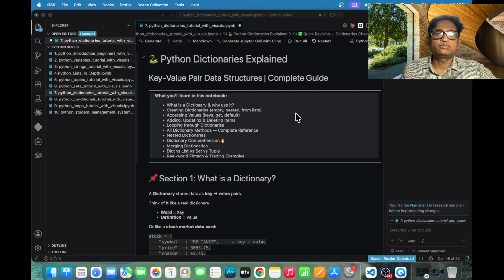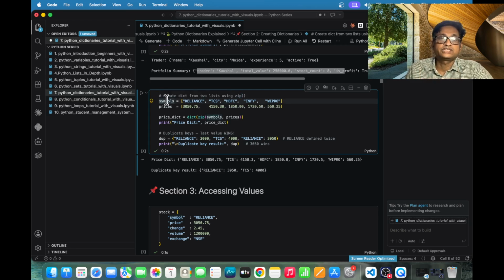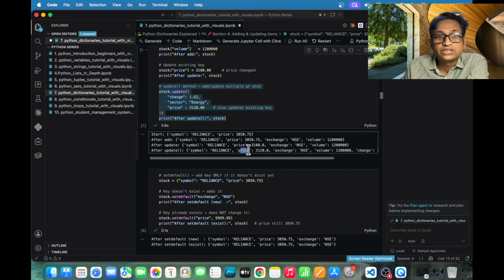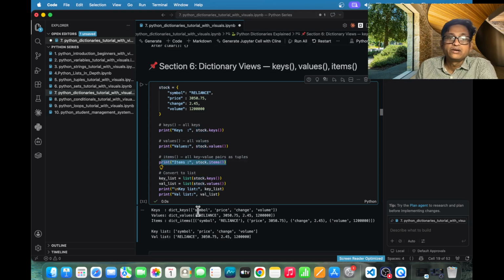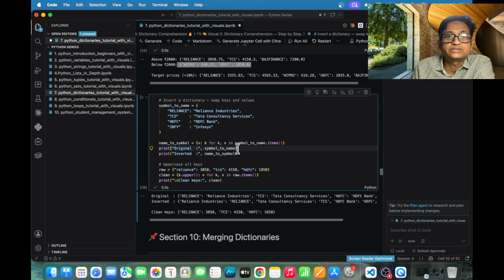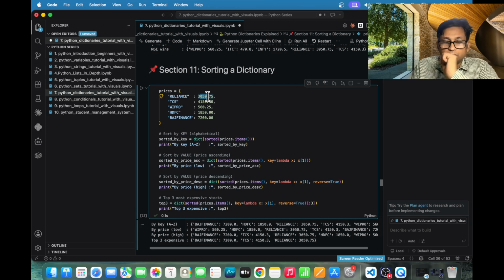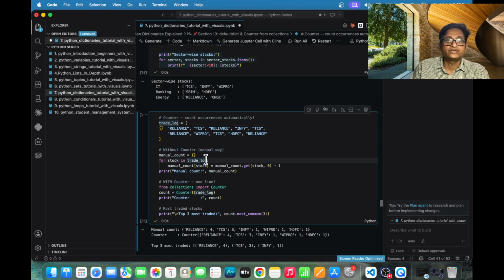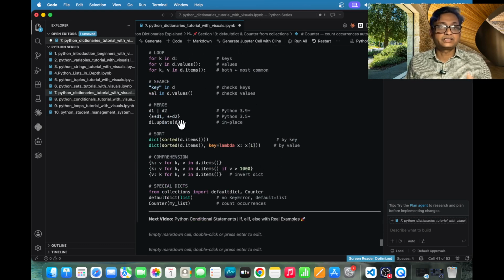8. Master Python Dictionaries | Keys, Values & Dictionary Methods